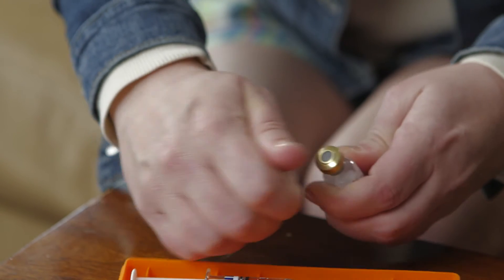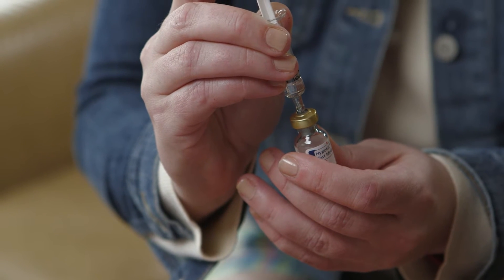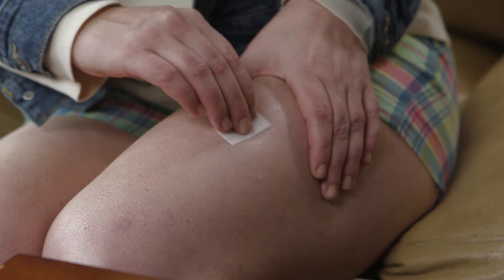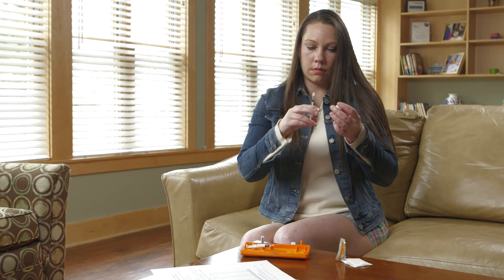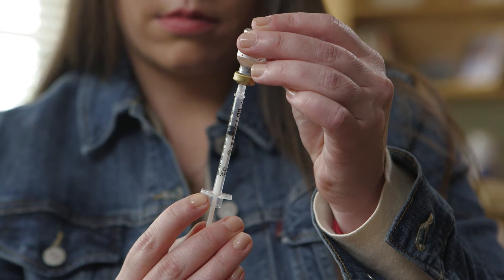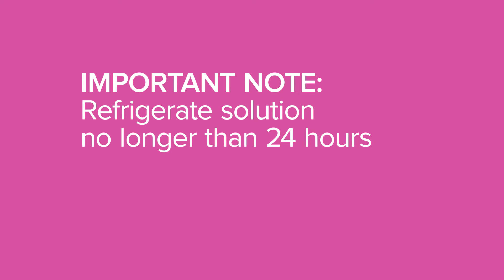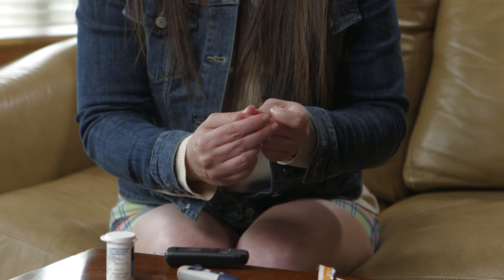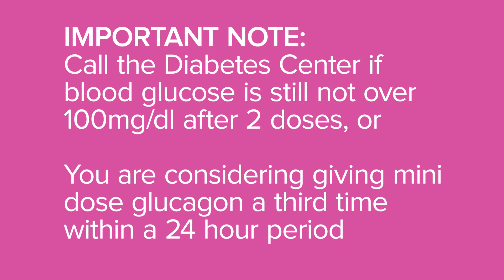How to Give a Mini Dose of Glucagon | Cincinnati Children's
Diabetes Series: Mini-Dose Glaucagon

This step-by-step guide is intended for Cincinnati Children's diabetes patients and families. For specific guidance, talk to your doctor.